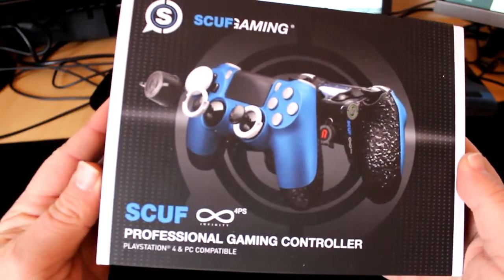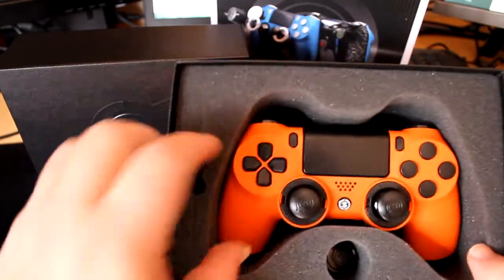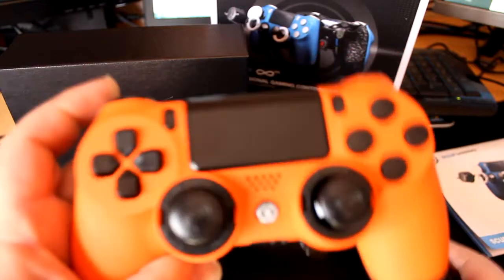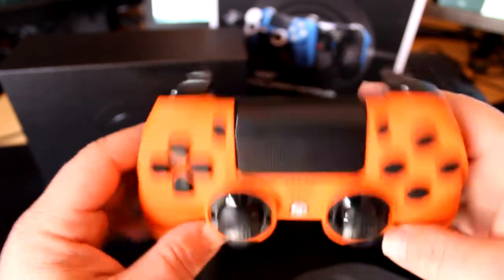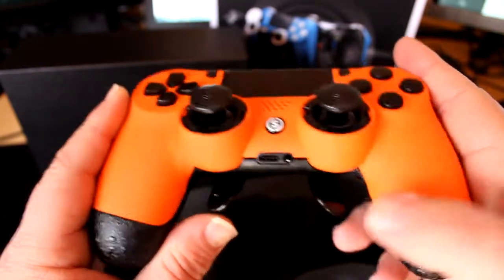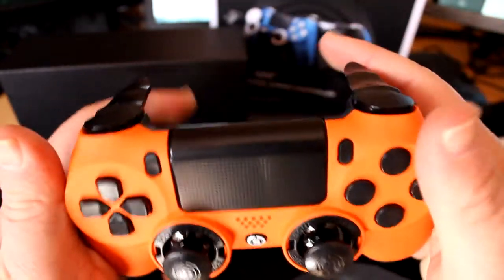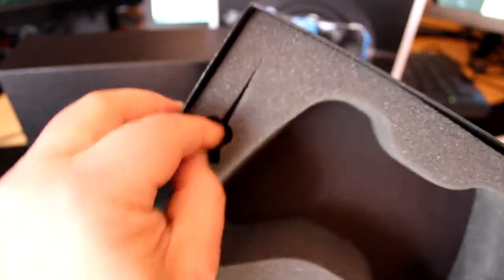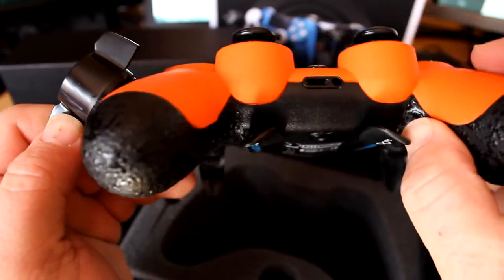Unboxing the Scuf Infinity Fury we are giving away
we are giving away a Scuf Infinity Fury to one lucky reader after the Call of Duty XP event that is being held in Los Angeles between the 1st and 3rd of September.

To win this prize head on over and click on the menu item to fill in your details and stand a chance to win it.